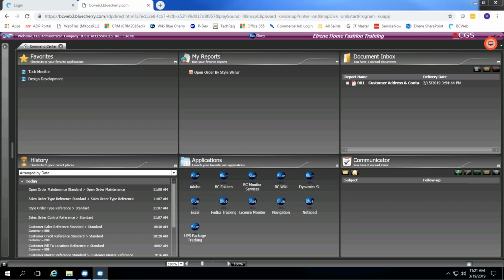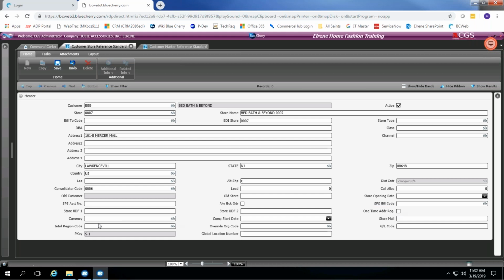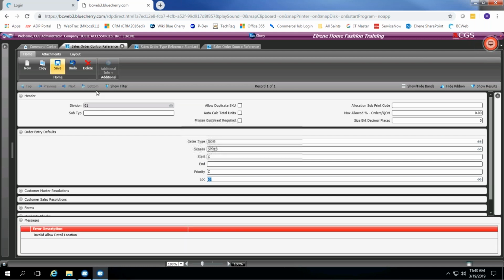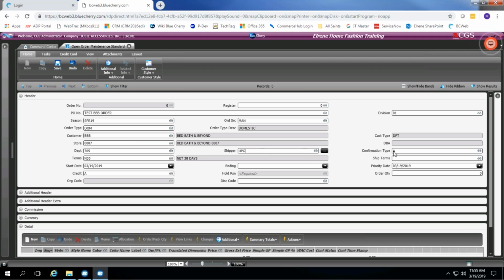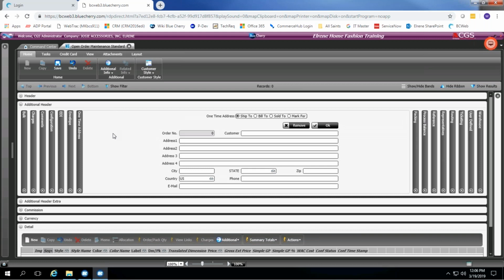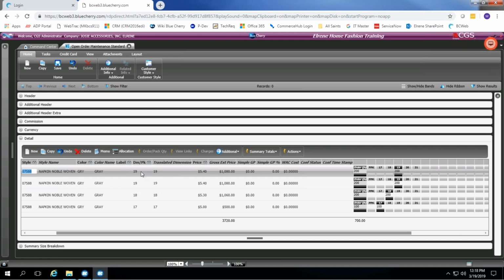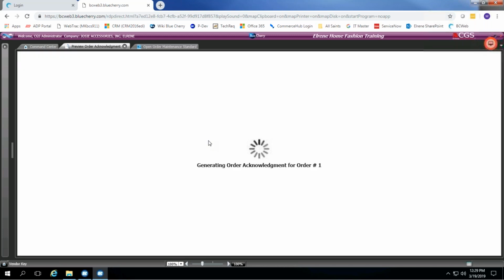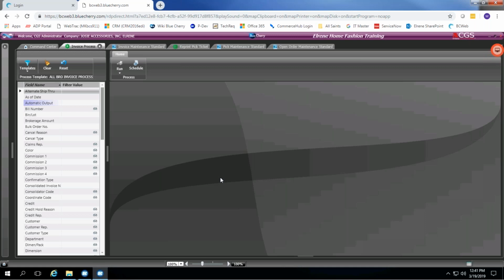D ERP Pick Pack Invoice